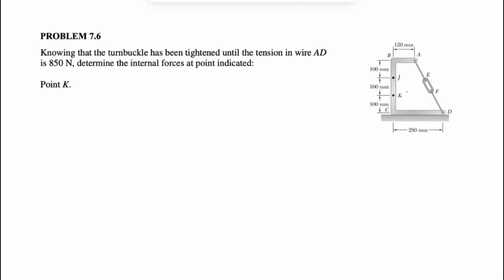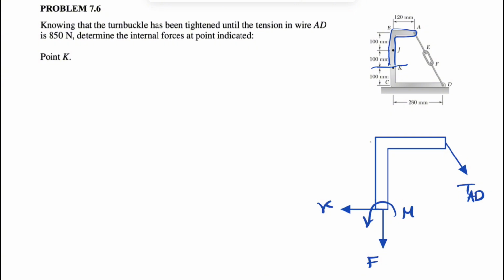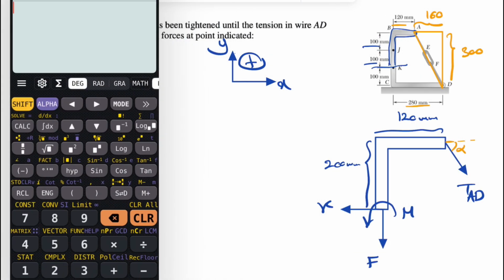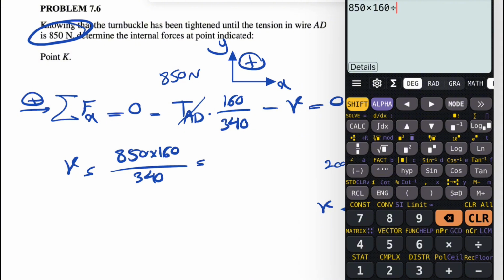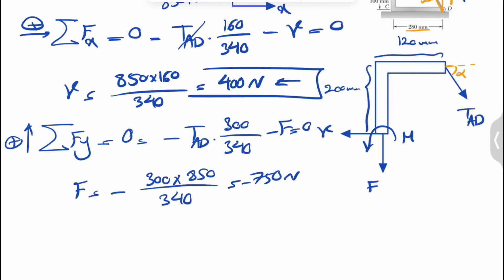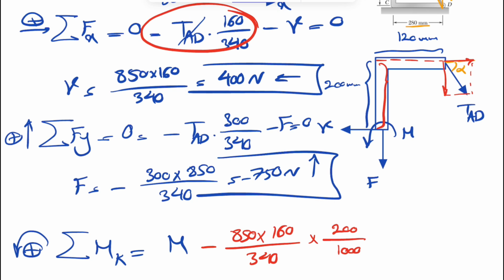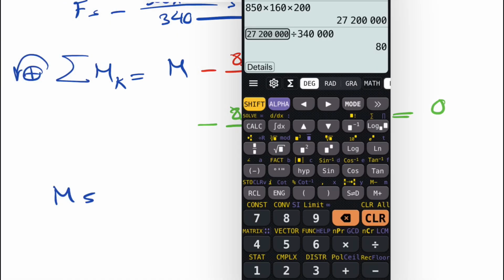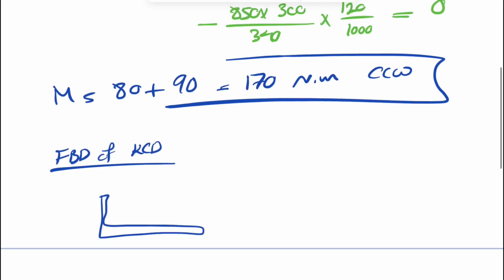Problem 7.6 | Knowing that the turnbuckle has been tightened until the tension in wire AD is 850 N,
Knowing that the turnbuckle has been tightened until the tension in wire AD is 850 N, determine the internal forces at point indicated:
Point K.

teaching.